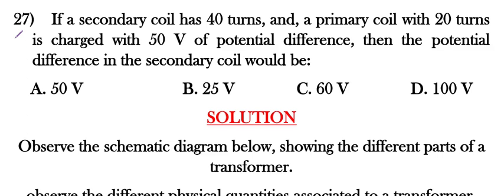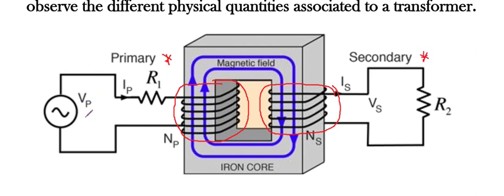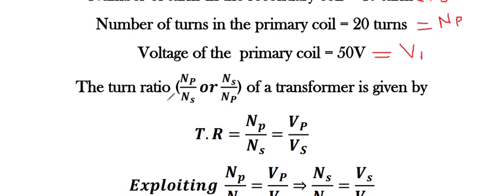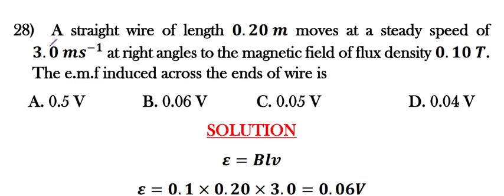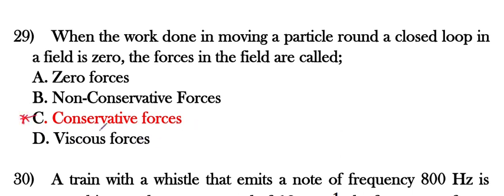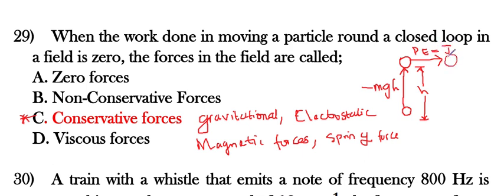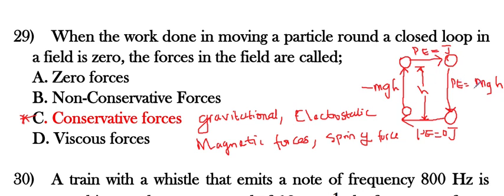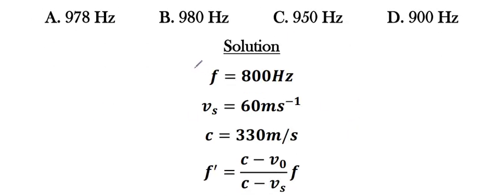NAHPI 2021 PHYSICS QUESTION 27 TO 30 (NATIONAL HIGHER POLYTECHNIC INSTITUTE - UNIVERSITY OF BAMENDA)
If a secondary coil has 40 turns, and, a primary coil with 20 turns is charged with 50 V of potential difference, then the potential difference in the secondary coil would be:
A. 50 V    B. 25 V   C. 60 V   D. 100 V
SOLUTION
Observe the schematic diagram below, showing the different parts of a transformer.
observe the different physical quantities associated to a transformer.

Number of turns in the secondary coil = 40 turns
Number of turns in the primary coil = 20 turns
Voltage of the  primary coil = 50V
The turn ratio (N_P/N_s  or N_s/N_P ) of a transformer is given by
T.R=N_p/N_s =V_P/V_S
Exploiting  N_p/N_s =V_P/V_S ⇒N_s/N_p =V_s/V_p
⇒V_s=N_s/N_P  V_p
V_s=(40/20)(50)=100V
A straight wire of length 0.20 m moves at a steady speed of 3.0 ms^(-1) at right angles to the magnetic field of flux density 0.10 T. The e.m.f induced across the ends of wire is
A. 0.5 V   B. 0.06 V   C. 0.05 V    D. 0.04 V
ε=Blv
⇒v=ε/Bl
When the work done in moving a particle round a closed loop in a field is zero, the forces in the field are called;
A. Zero forces   B. Non-Conservative Forces  C. Conservative forces   D. Viscous forces
A train with a whistle that emits a note of frequency 800 Hz is approaching an observer at speed of 60 ms^(-1), the frequency of note heard by observer is
A. 978 Hz    B. 980 Hz    C. 950 Hz   D. 900 Hz
Solution
f^'=(c-v_0)/(c-v_s ) f
Also note that
λ'=(v-v_s)/f
If the source is moving towards the observer, v_s is positive
v_s is negative for source moving away from observer
v_0 is negative for observer moving towards source
v_0 is positive for observer moving away from source.
The reference positive direction is the direction of wave towards the observer
SOLUTION
T.R=N_p/N_s =V_P/V_S
⇒V_s=N_s/N_P  V_p
V_s=(40/20)(50)=100V
SOLUTION
ε=Blv
ε=0.1×0.20×3.0=0.06V
Then the work done in moving a particle round a closed loop in a field is zero, the forces in the field are called;
A. Zero forces
B. Non-Conservative Forces
C. Conservative forces
D. Viscous forces A train with a whistle that emits a note of frequency 800 Hz is approaching an observer at speed of 60 ms^(-1), the frequency of note heard by observer is
Solution
f=800Hz
v_s=60ms^(-1)
c=330m/s
f^'=(c-v_0)/(c-v_s ) f
f^'=(330-0)/(330-60)×800H_z=978Hz (A)